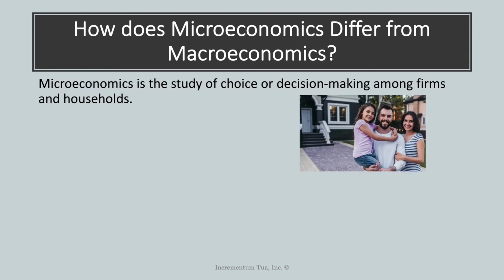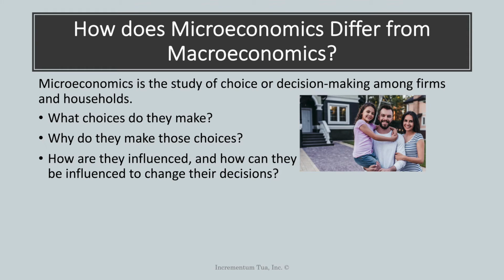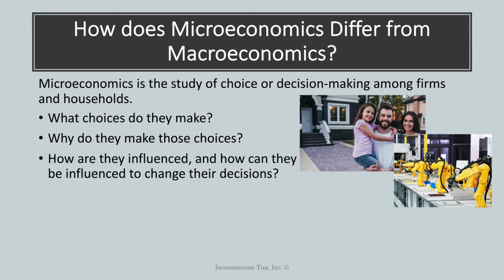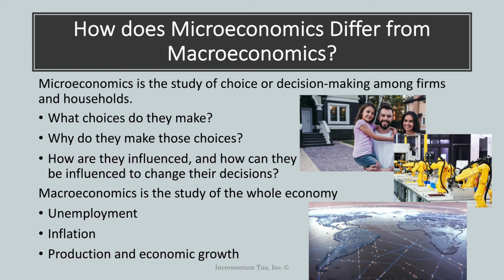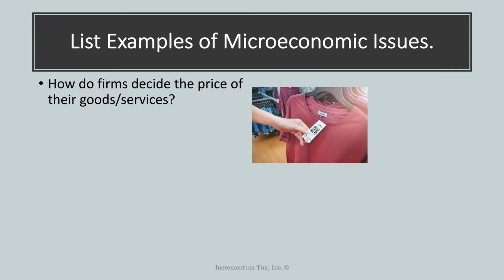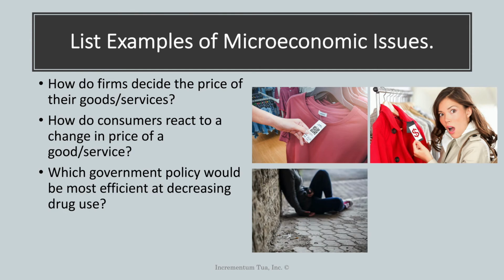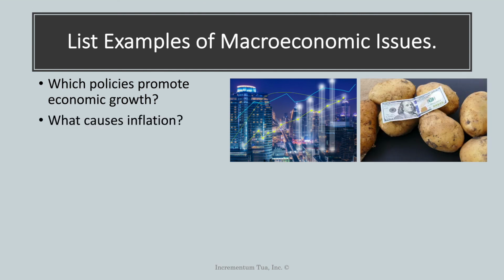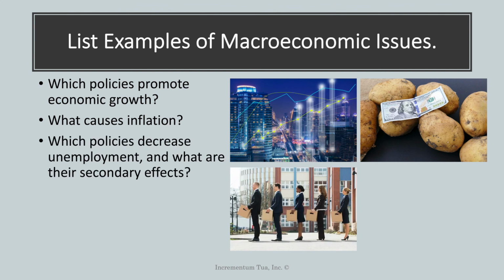Microeconomics vs Macroeconomics